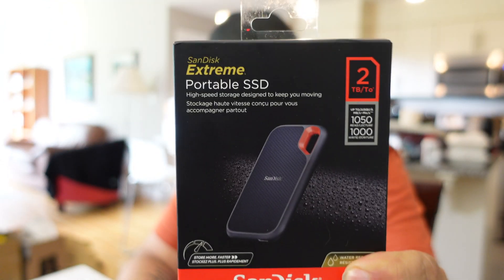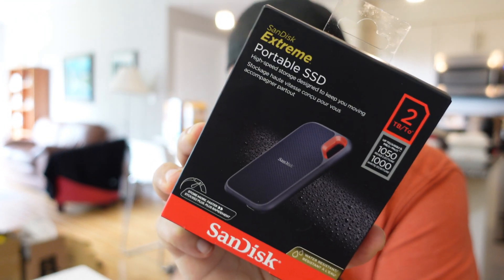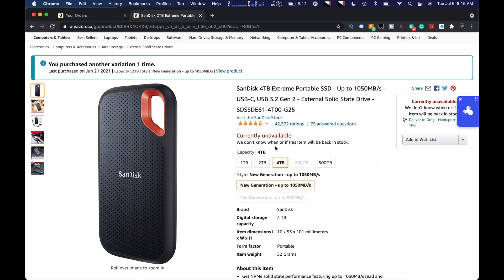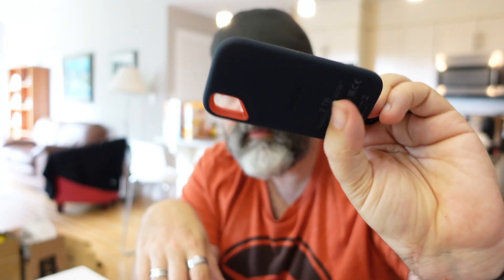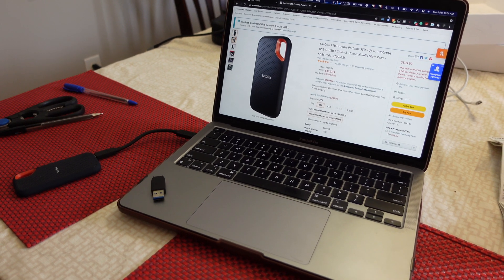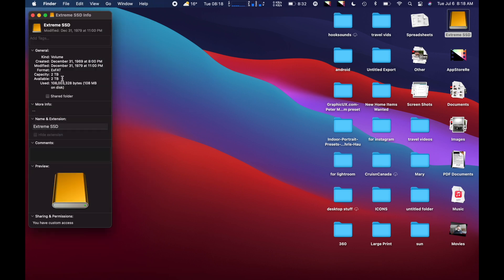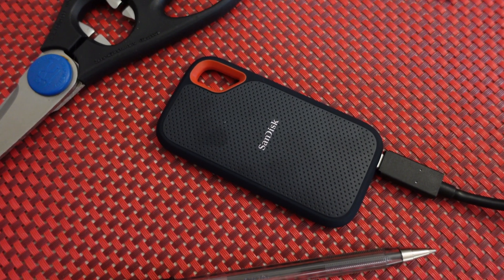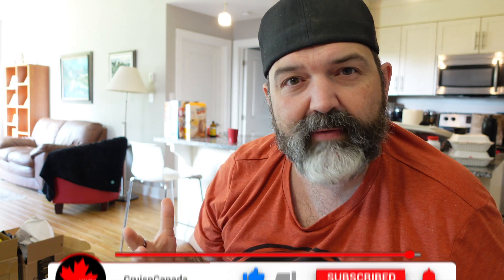SanDisk 2TB Extreme Portable SSD v2 Unboxing & SpeedTest | Does it Get 1050MB/s?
New SSD Drive today from Sandisk.  Is it worth paying the additional money for the new and improved version of the SanDisk 2TB Extreme Portable SSD?  Does the SanDisk 2TB Extreme Portable SSD get the claimed 1050MB/s speeds.  In this video we are going to show you what comes in the box of the SanDisk 2TB Extreme Portable SSD as well as test it on a new Macbook Pro running both Black Magic Disk Speed and AJA System Test.  This way we can get a good idea on what kind of speeds the SanDisk 2TB Extreme Portable SSD will actually give you.  Also this video was actually editing using Final Cut Pro using the SanDisk 2TB Extreme Portable SSD.  Seemed to work very well.

Let us know what speeds you are getting from your SanDisk 2TB Extreme Portable SSD if this is a drive that you are currently using.

Amazon (US)
Amazon (Canada)
Amazon (UK)
Amazon (Germany)
Amazon (Italy)
Amazon (France)
Amazon (Spain)